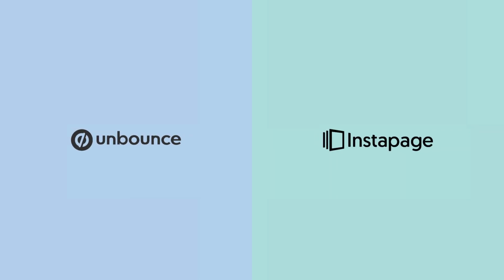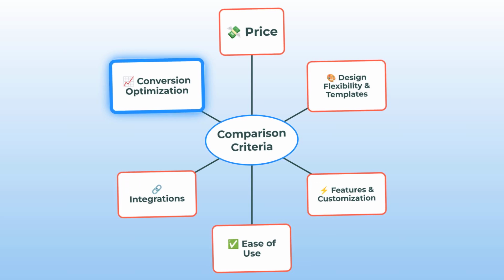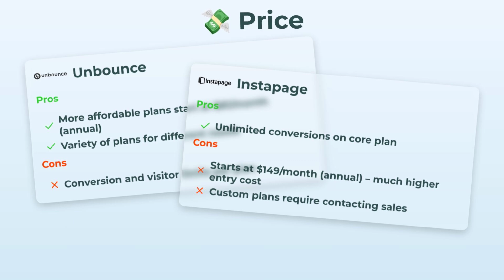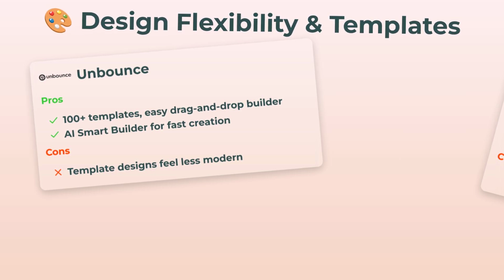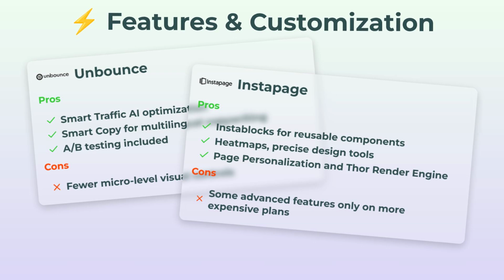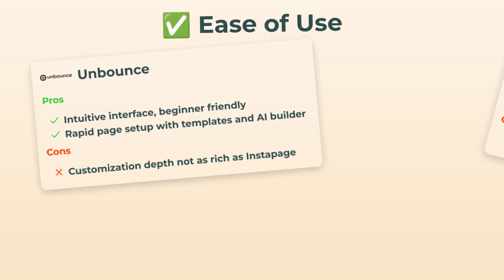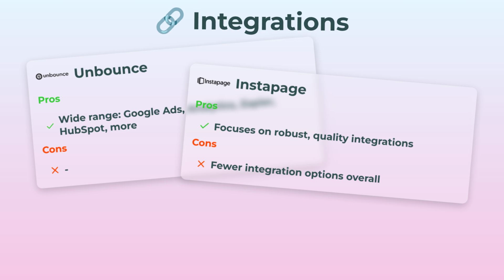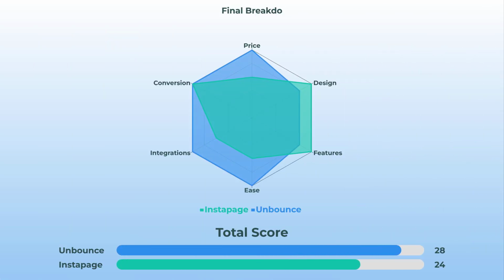Unbounce VS Instapage Comparison - Which one is Better?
☑ Watched the video
☐ Liked?